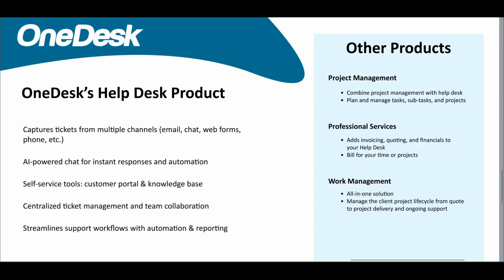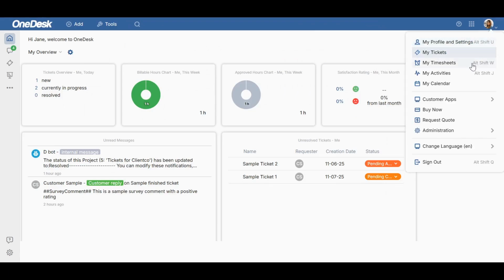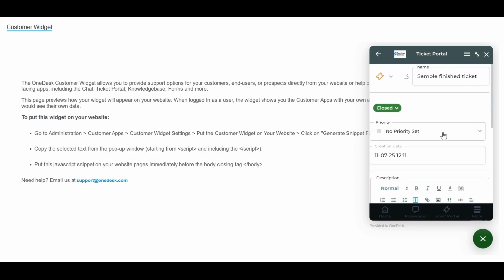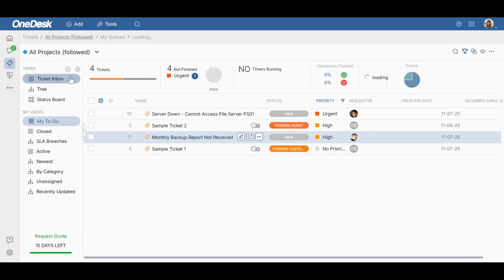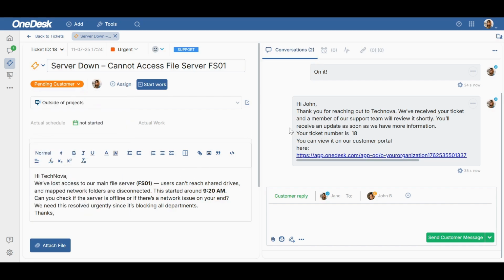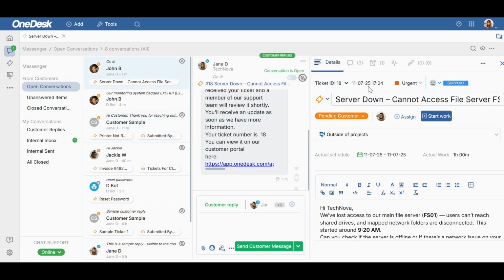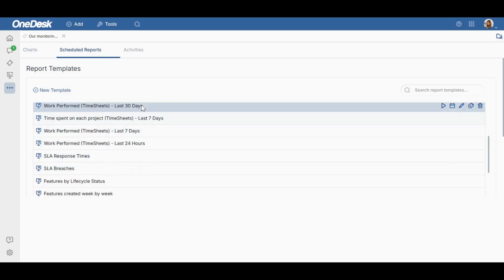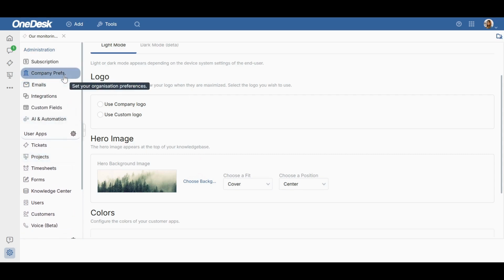OneDesk - Help Desk Product Demo (2025)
Overview demo of the Help Desk product of OneDesk. Basics of the interface, customer apps, features, and workflow. Create tickets from multiple channels. Handle support 24/7 with an AI-integrated chat agent and knowledgebase. Customize your app to fit your needs.

OneDesk offers products for Help Desk, Project Management and Professional Services software all in a single connected application.

00:00 Overview
00:50 Basic interface
01:50 Customer Apps
03:30 Ticketing & Workflow
07:21 Other Apps & Admin